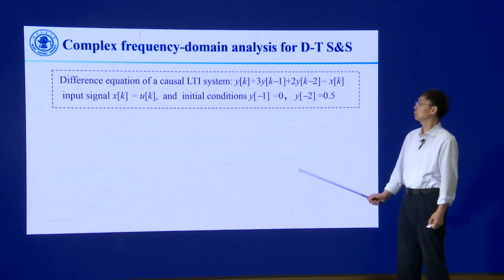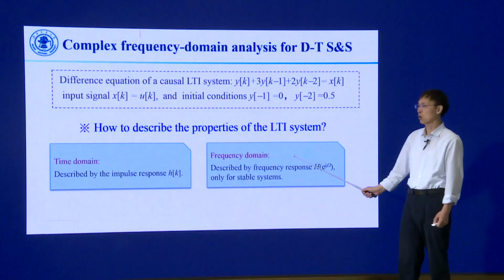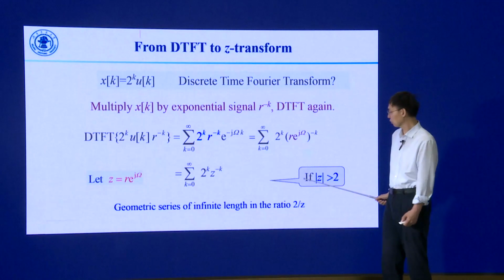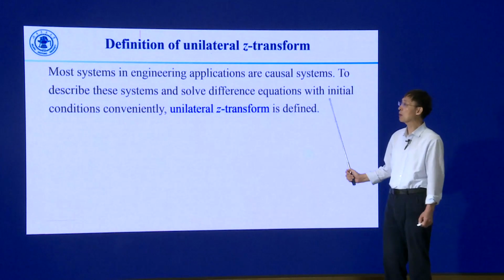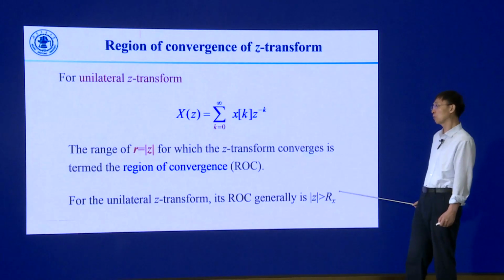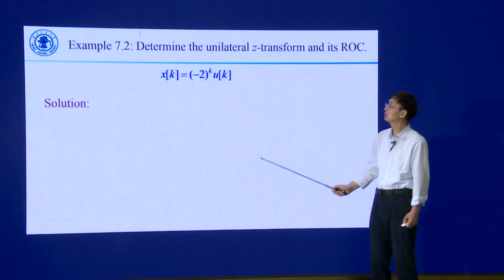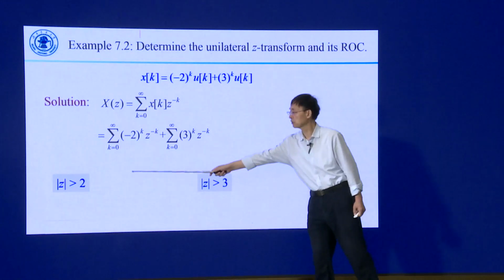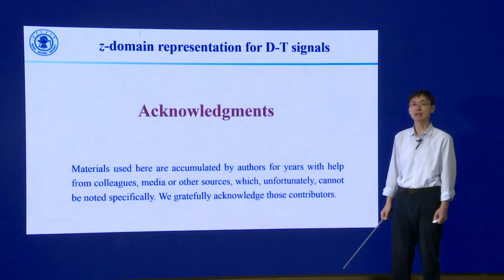第七章第一节